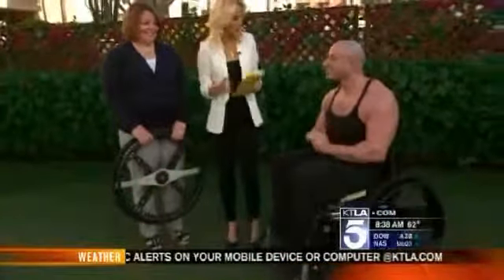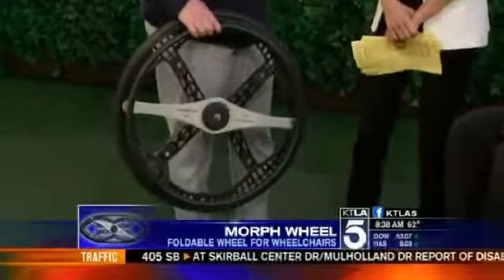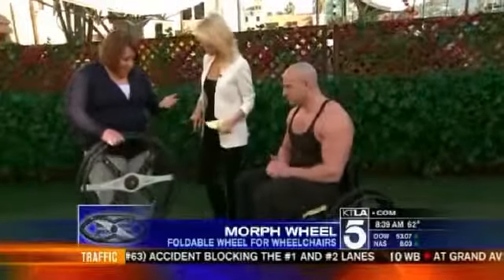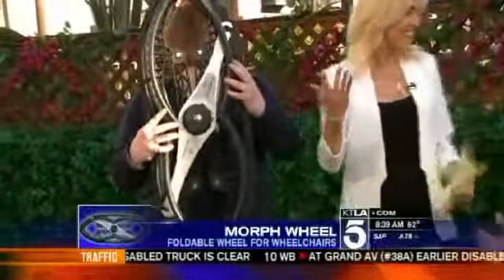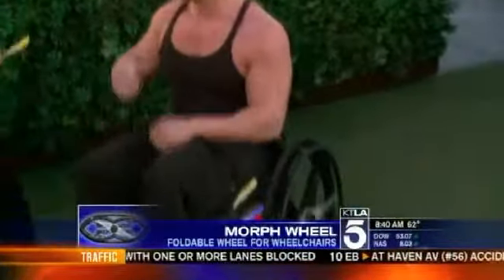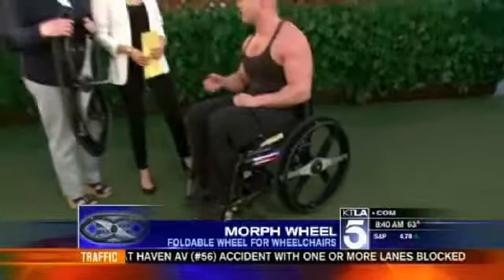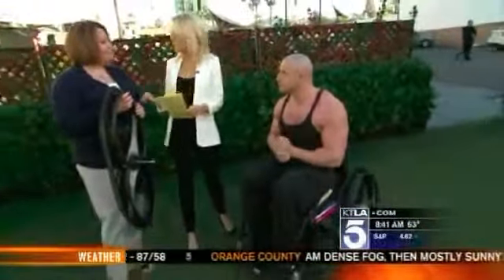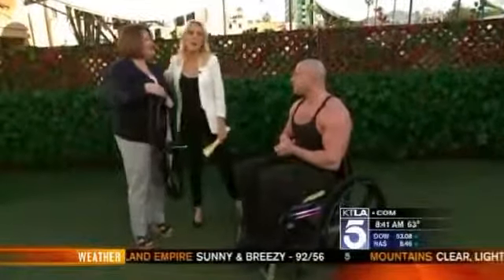Nick Scott & Morph Wheels - KTLA 5